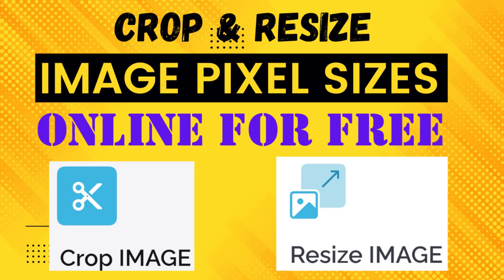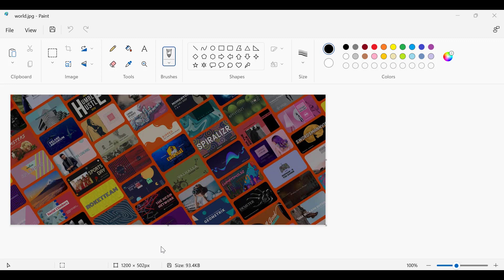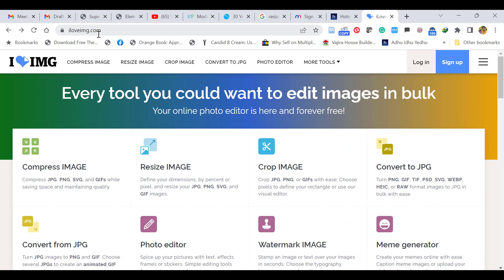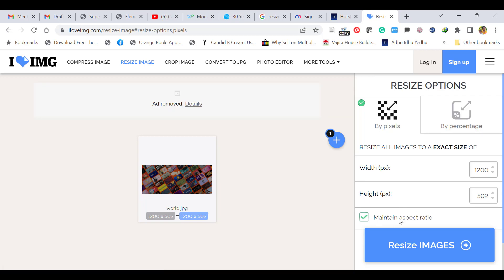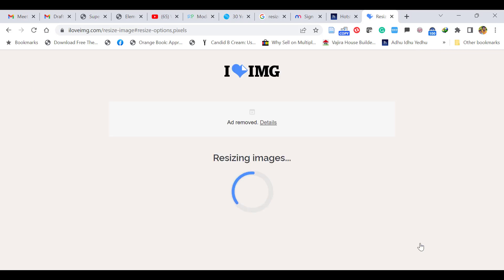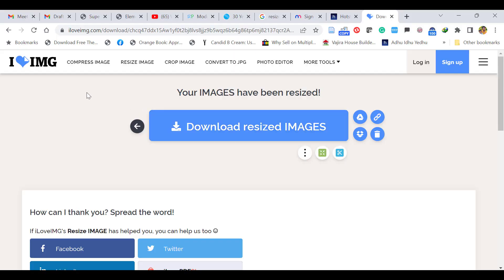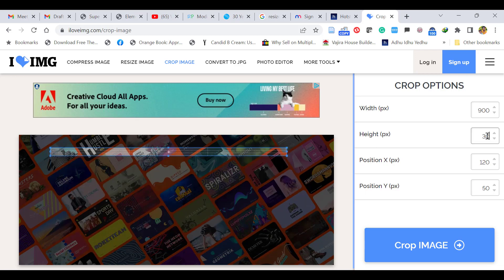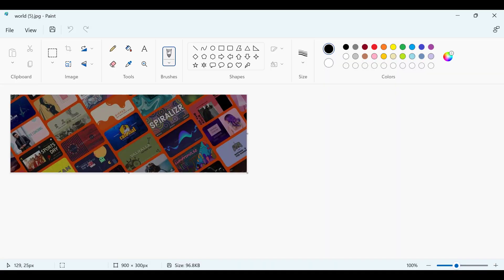ReSize & Crop Image in Pixel Size Eazy Online for Free 2023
ReSize & Crop Image in Pixel Size Eazily  Online for Free 2023
Resize IMAGE
Resize JPG, PNG, SVG or GIF by defining new height and width pixels.
Change image dimensions in bulk.

Crop IMAGE
Crop JPG, PNG or GIF by defining a rectangle in pixels.

Resize image pixels online free
how to resize photo
Resize crop image online free
Change image size free
how to resize photo for online form
how to resize photo and signature
how to resize photo in kb
how to resize photo and signature for ssc online application
how to resize photo and signature for sbi po
resize image pixels online